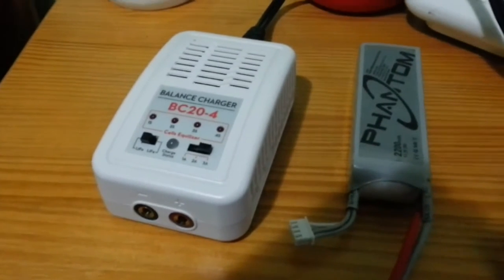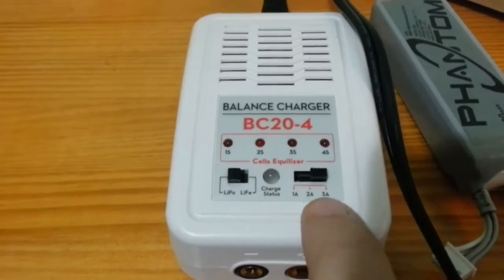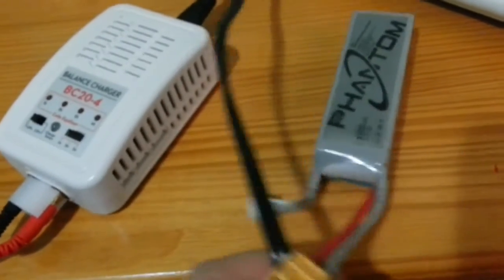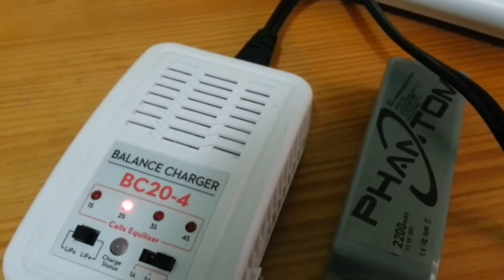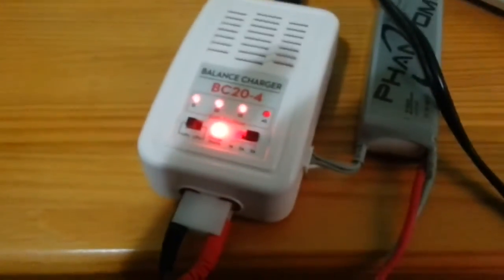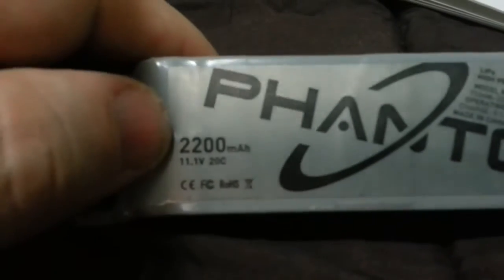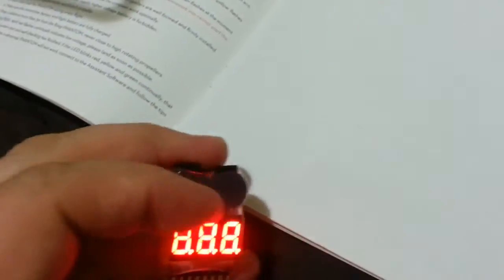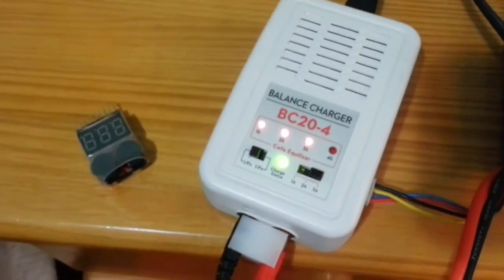DJI Phantom - How to charge your batteries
The DJI Phantom I found my manual didn't really explain things well so putting a few tutorials together including this one relating to how to charge your batteries for the DJI Phantom.

What you are looking to do once you've got it all connected is if you are using a 2S, 3S or 4S for the lights to all be illuminated up to that point. Each LED in the line of 4 represents a battery cell. So a 2S battery will only illuminate the first 2 LEDS if charged. 3S 3 LEDs and 4S 4 LEDs.